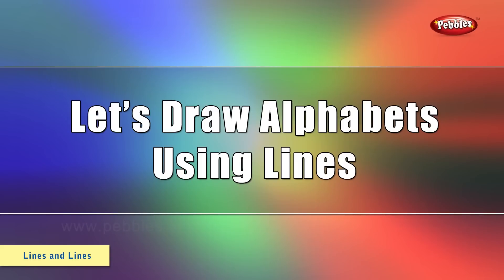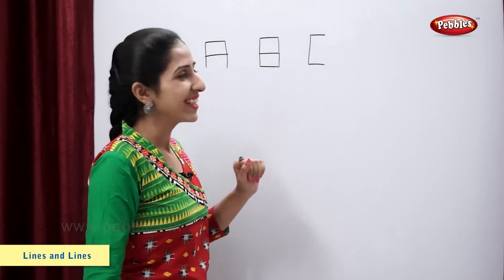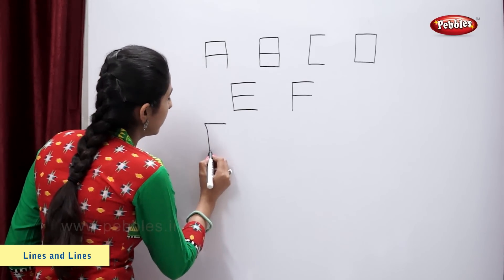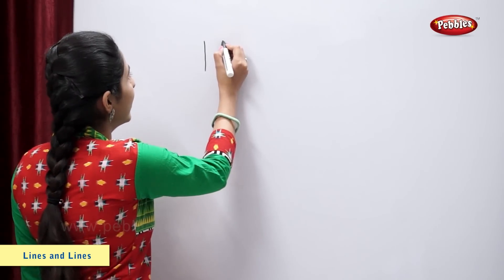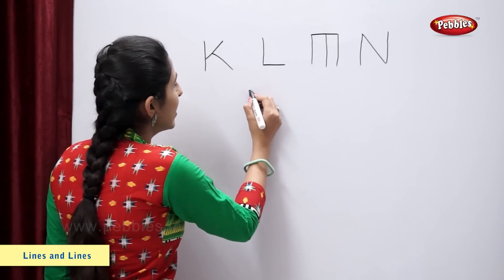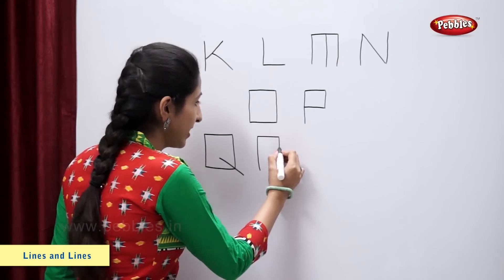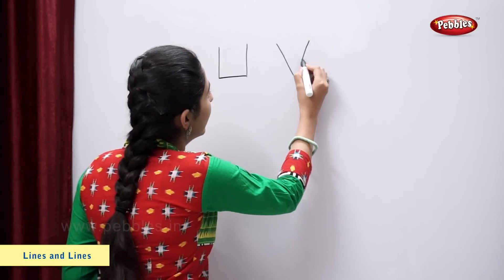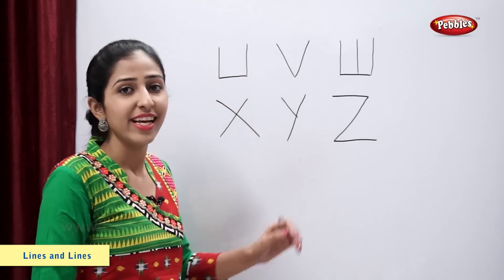Drawing Alphabets using Lines | Drawing Digital Alphabets | Maths For Class 2 | Maths Basics